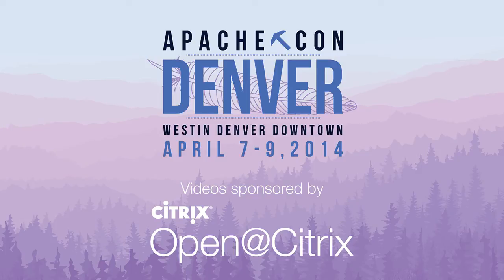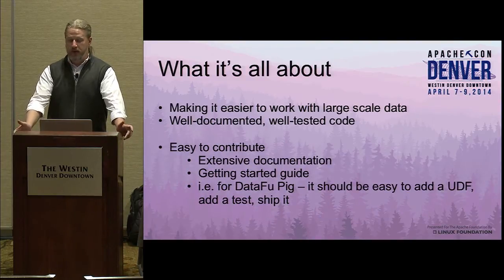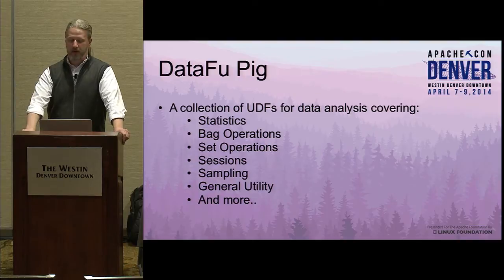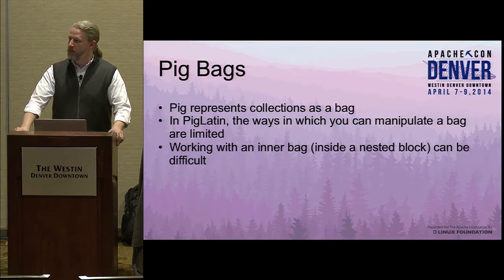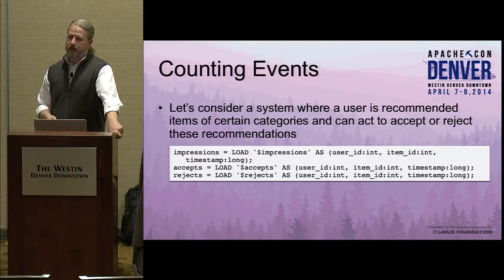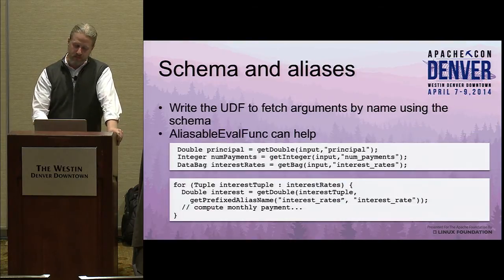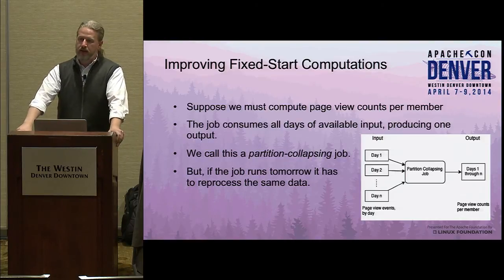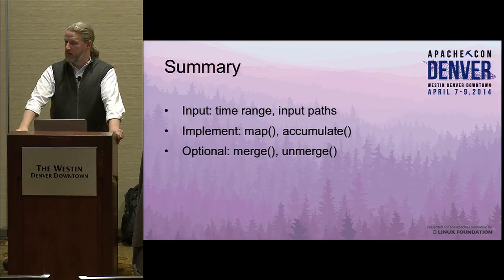Introduction to Apache DataFu - William Vaughan